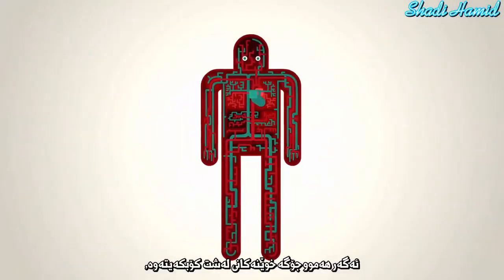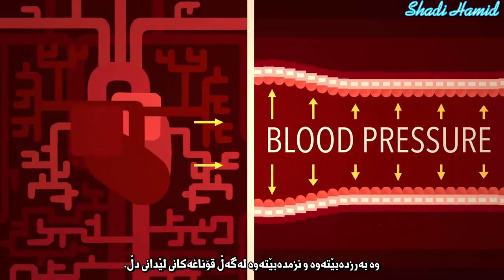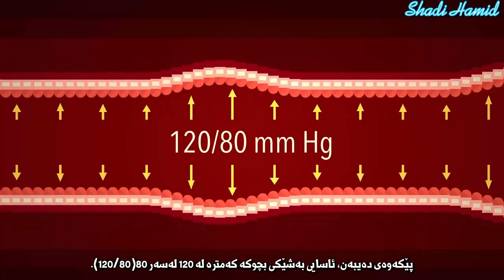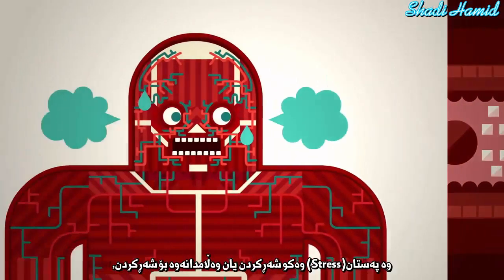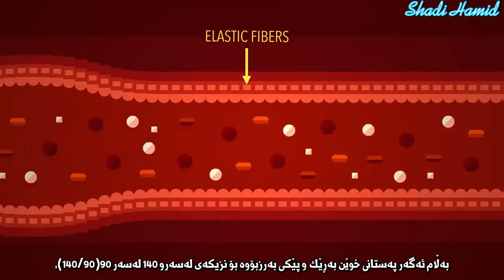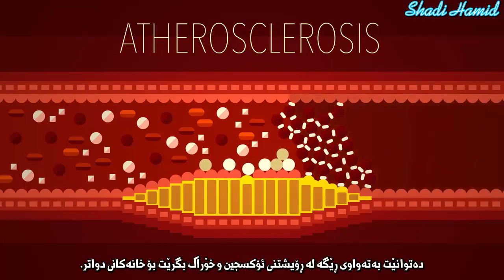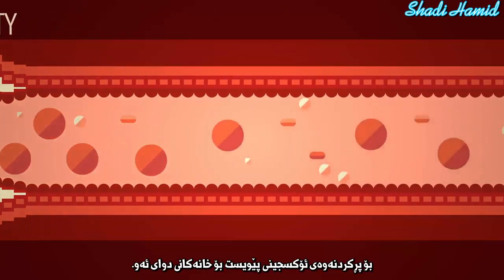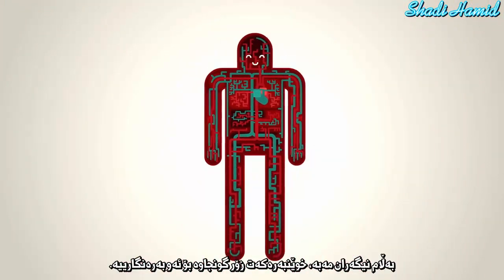How blood pressure work